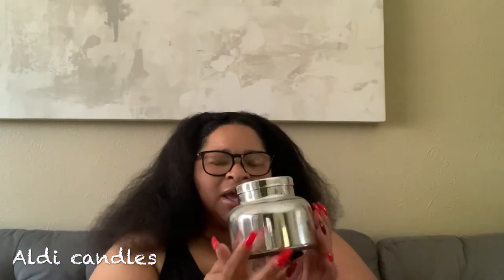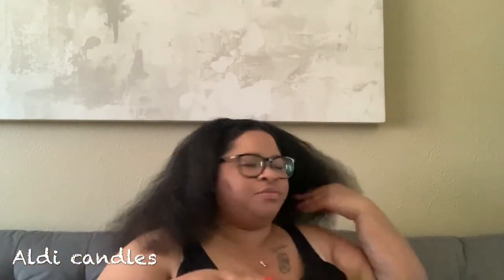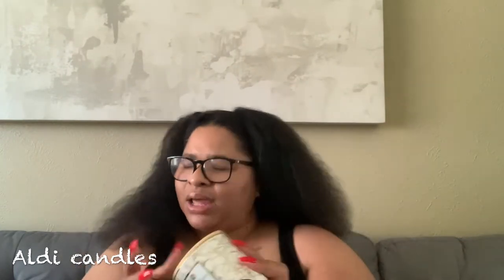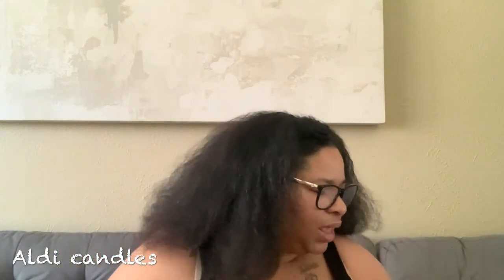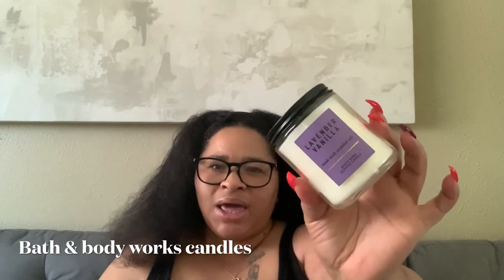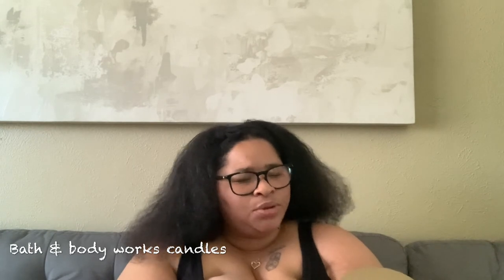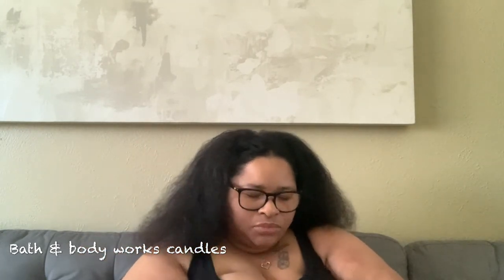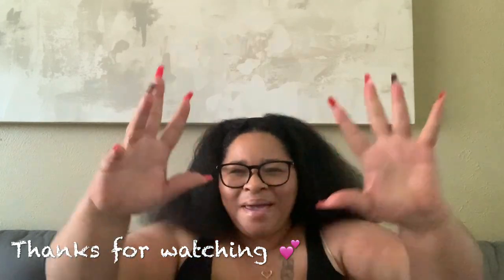You asked .... My Entire candle collection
Heyyyy Sunshines, You asked , so she delivered. Today’s video is showcasing my entire candle collection. A lot of the candles are ones that I haven’t burned yet, and I do have lots of empties 😩 I guess it’s safe to say “ I AM A CANDLE JUNKIE”

Candles mentioned:
Aldi
Bath & body works
Inspire Styles